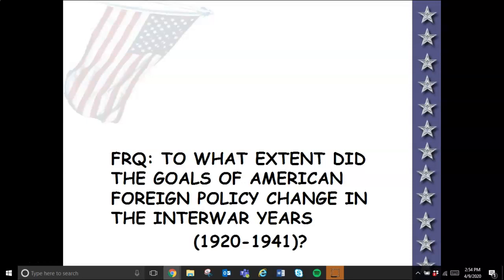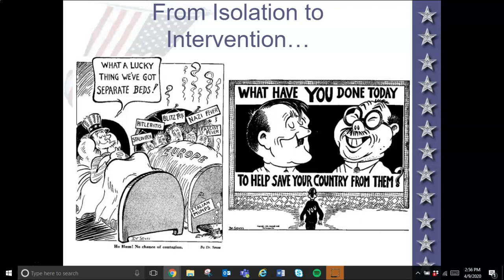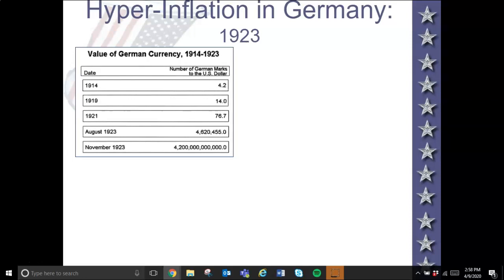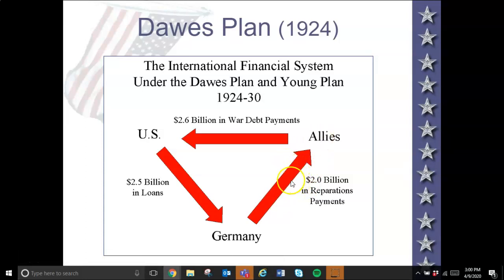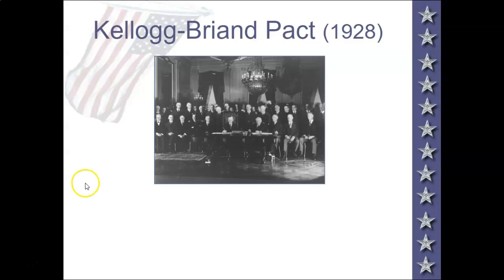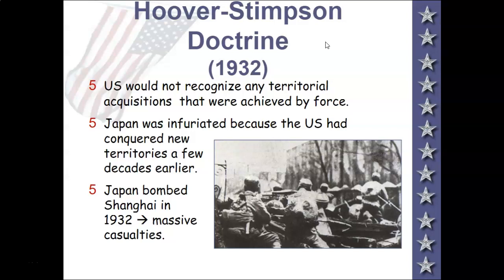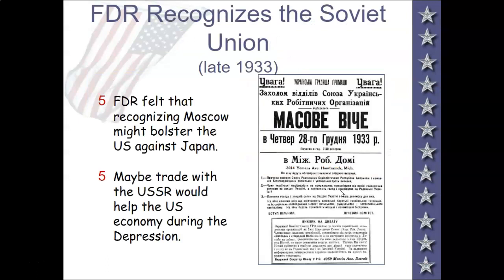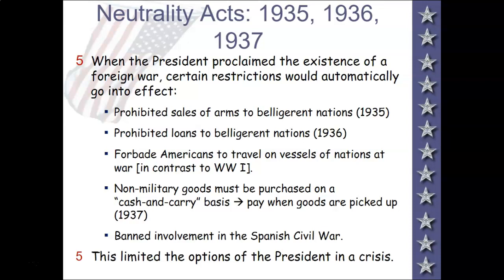Interwar Foreign Policy Part 1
The first of a 2 part lecture on American Foreign policy between WWI and WWII.